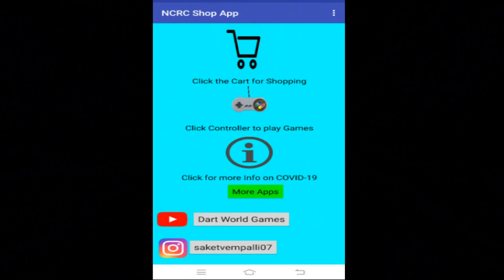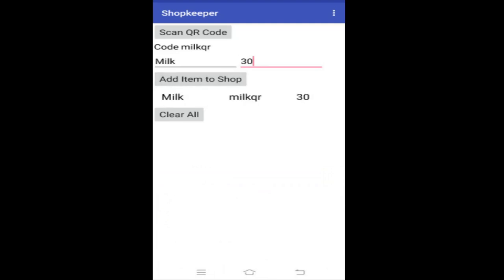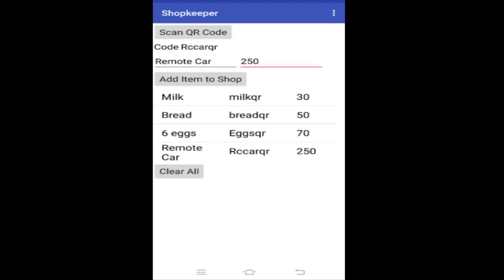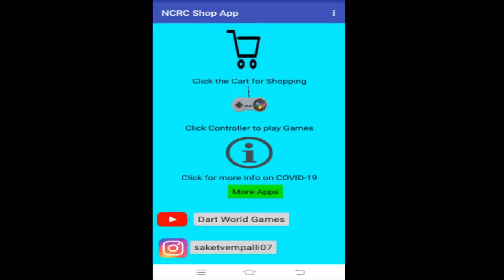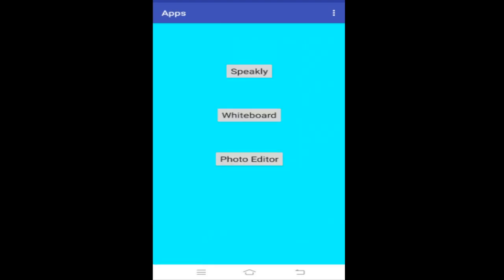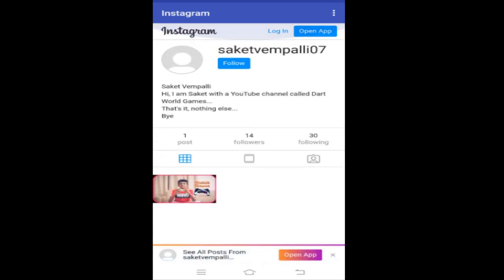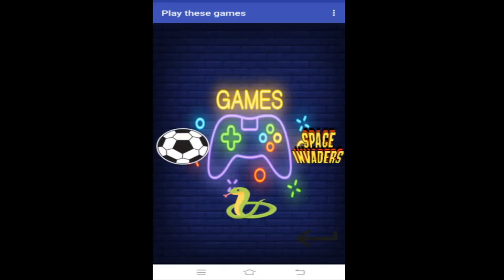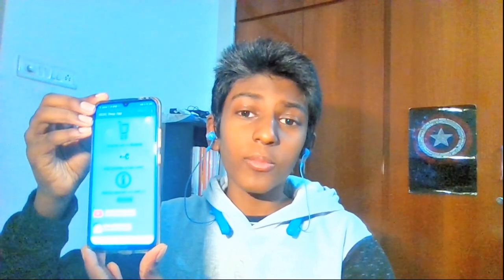I made a SHOPPING APP!!! NCRC Challenge...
Hi, Hoped you liked the video!!
BTW 🎅🏻Merry Christmas🎅🏻 and a Happy New Year...